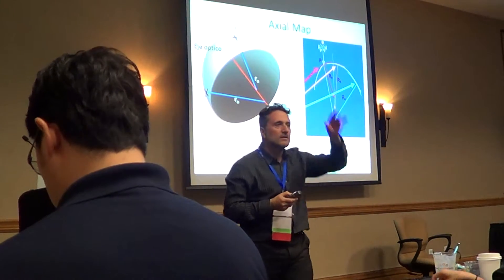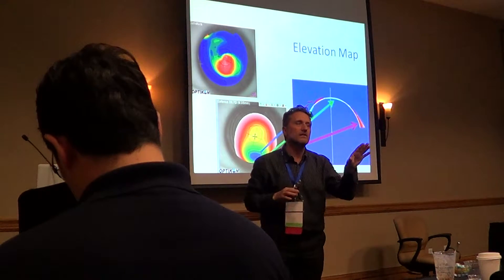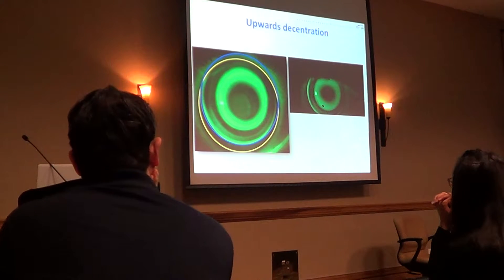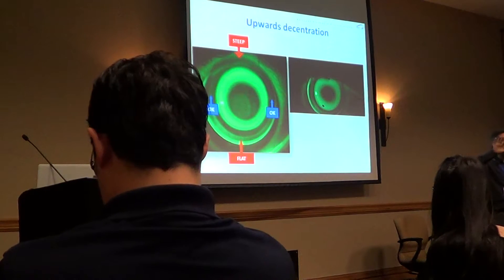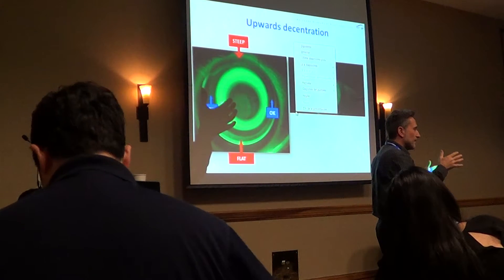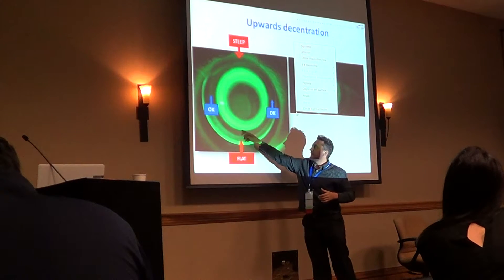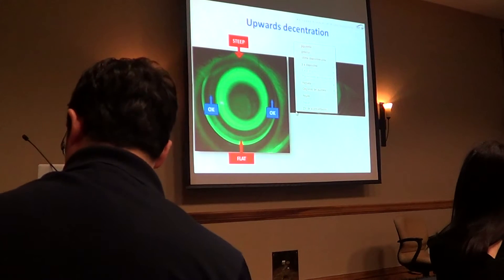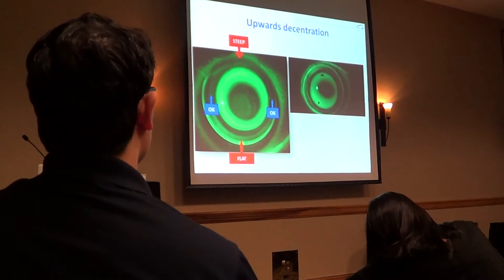Problem Solving in Orthokeratology Jaume Paune Part 3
Fluorescein pattern analysis and topographical assesment in Ortho-k.
Part 3